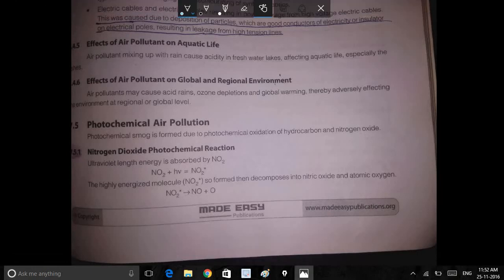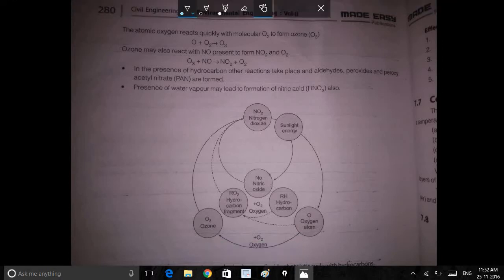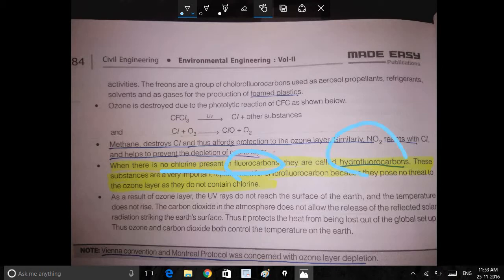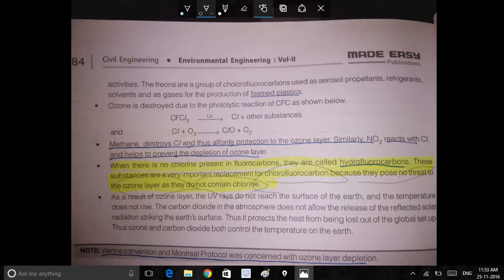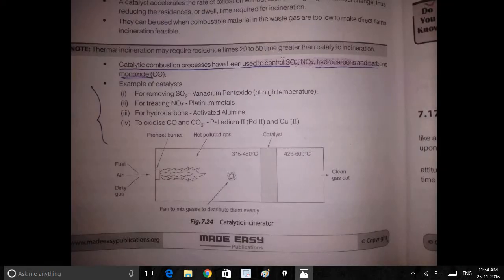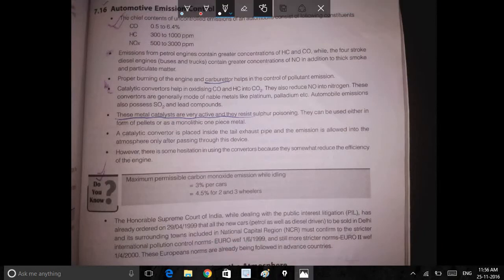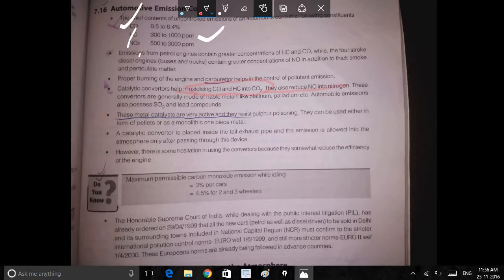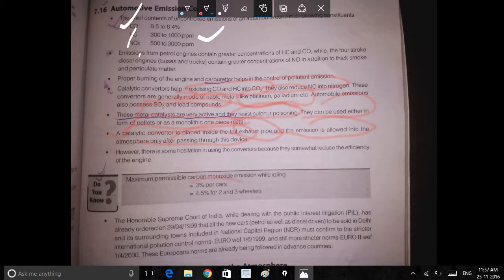10 3Air pollutionGate+Ies